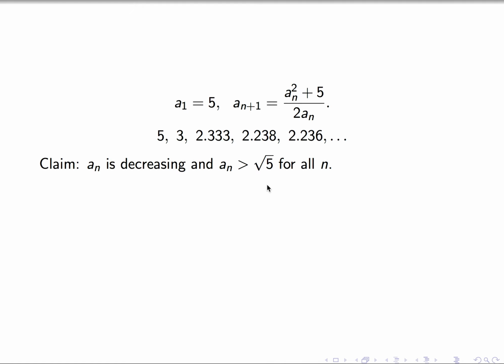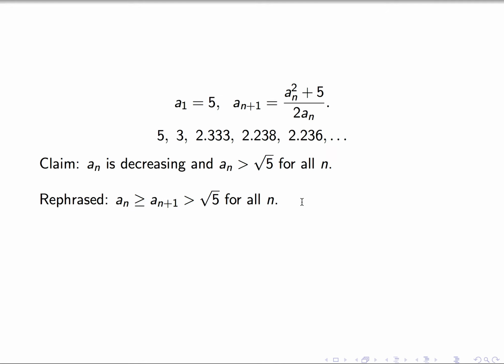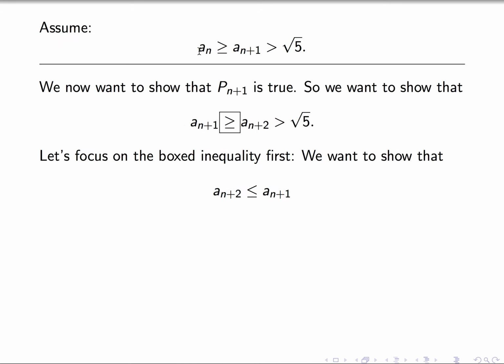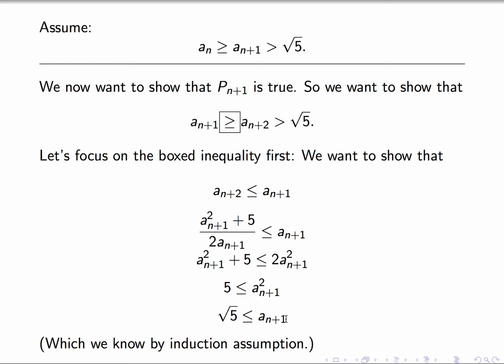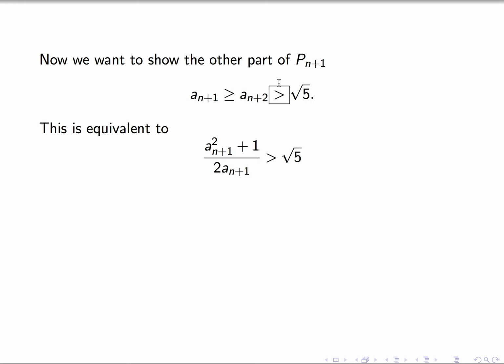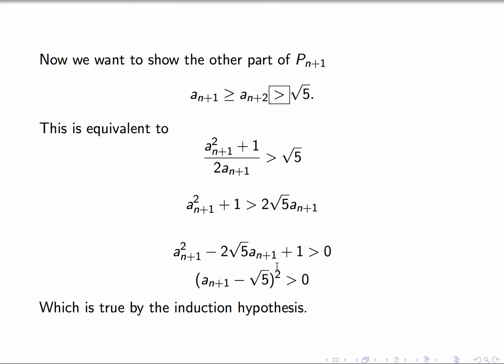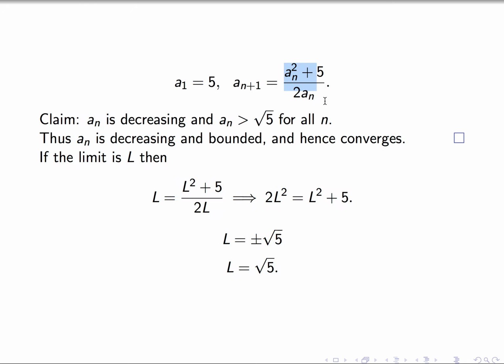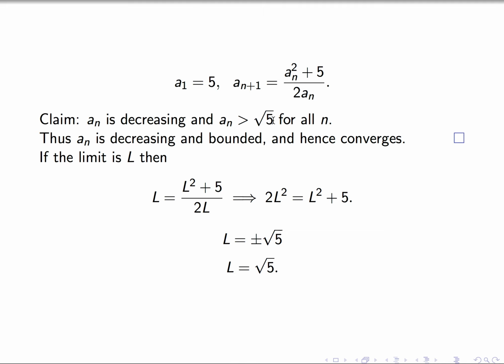Induction for Decreasing Sequence